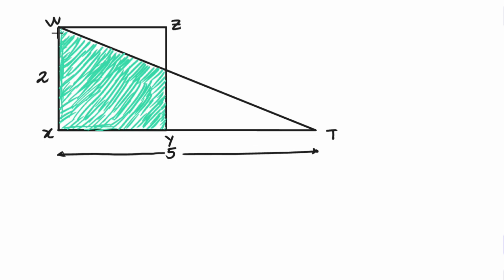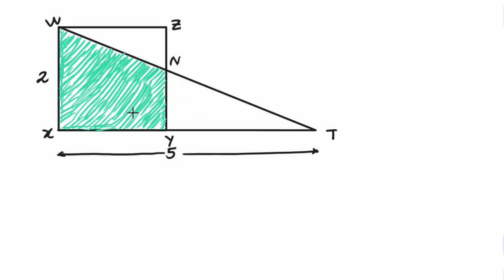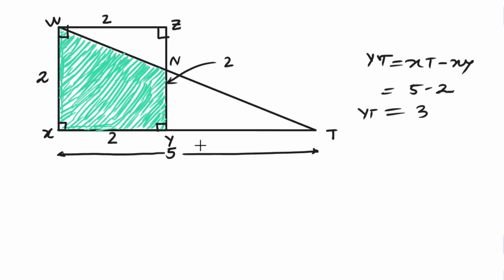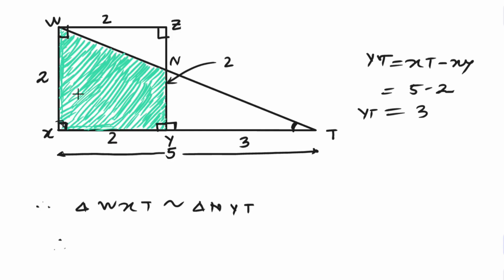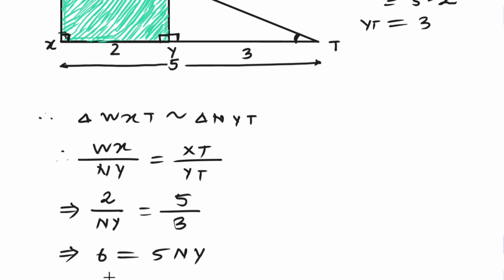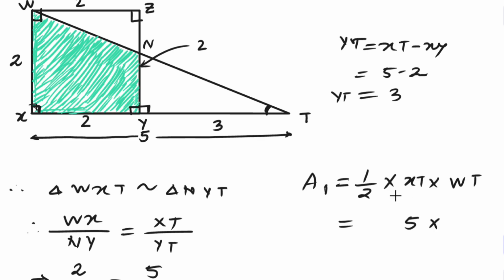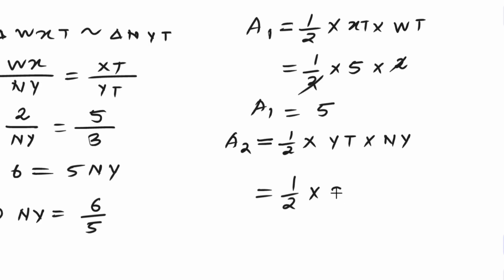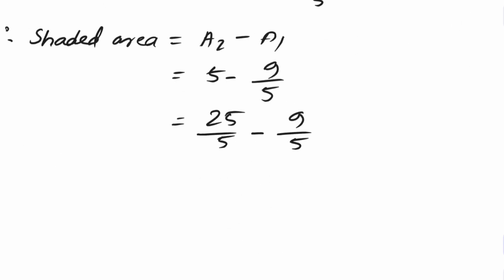Can You Solve This Geometry?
Can you solve this square geometry puzzle before we do? 📐 In this video, we break down a step-by-step geometry problem involving a square WXYZ, similar triangles, and shaded area calculation. Using angle-angle similarity and basic triangle area formulas, we find the exact shaded region in just a few simple steps. Perfect for students, math lovers, and anyone who enjoys a good brain teaser! Try to predict the answer before we reveal it, then drop your guess in the comments.